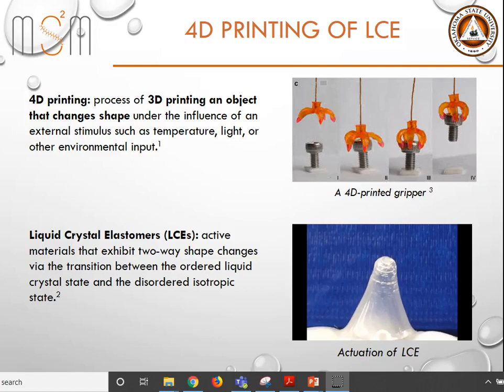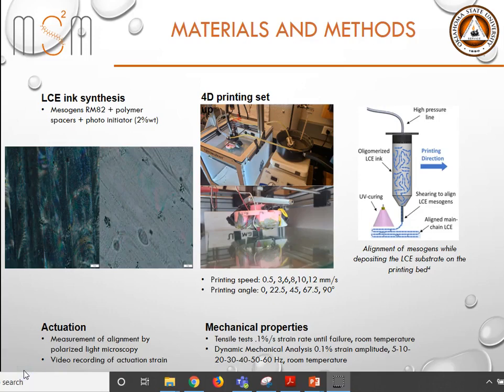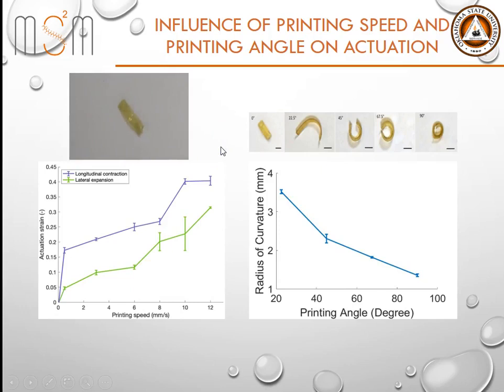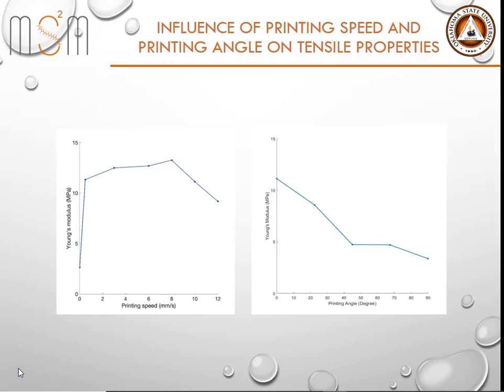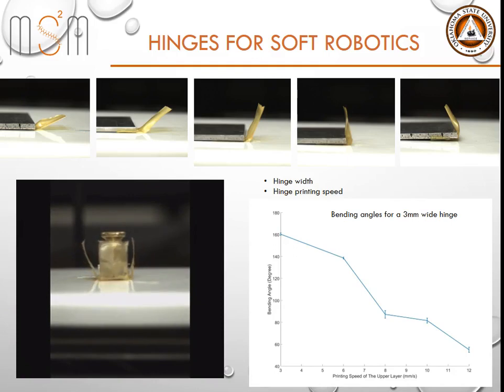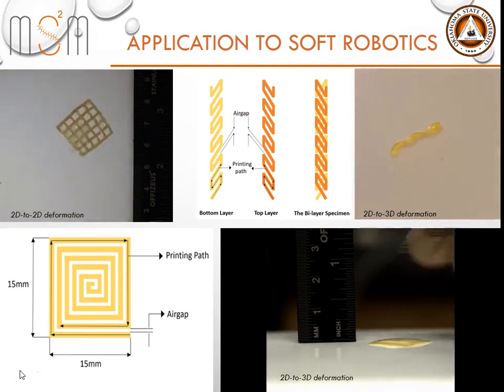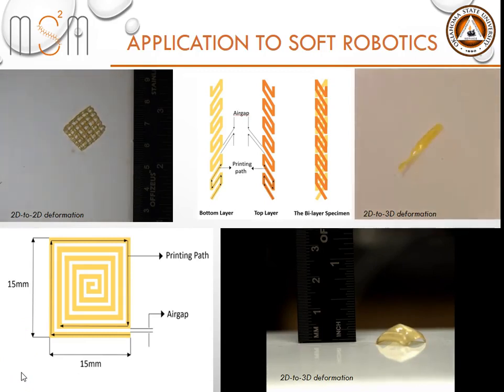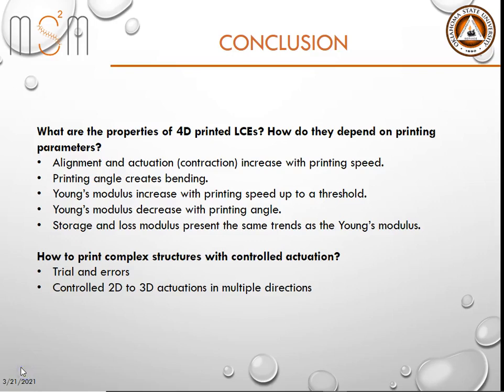Zozef Siddiqui-OSU-Structure-property Relationships in 4D-printed Liquid Crystal Elastomers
Hello,
This video is about the Structure-property Relationships in 4D-printed Liquid Crystal Elastomers.
To let you in on the basics, 4D printing is the process of additively manufacturing an object that changes shape under the influence of an external stimulus such as temperature, light, or other environmental input. And Liquid Crystal Elastomers (LCEs) are active materials that exhibit two-way shape changes via the transition between the ordered liquid crystal state and the disordered isotropic state.

To know how LCEs can be used in 4D printing technology, plz watch the video.